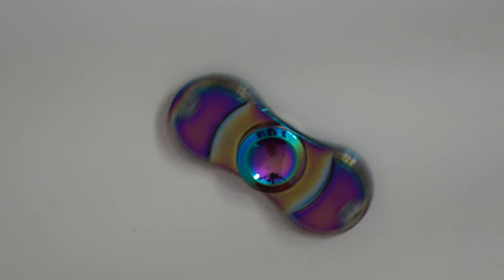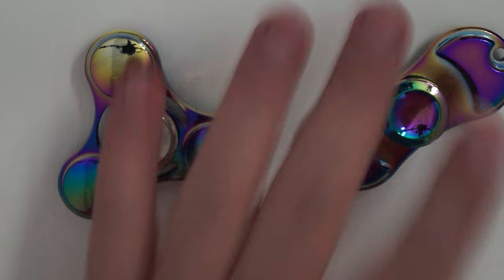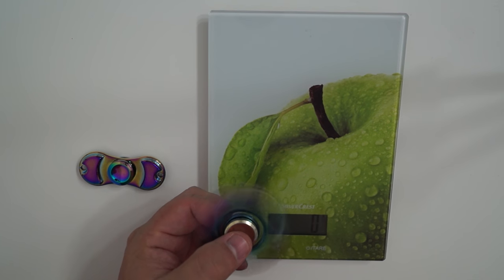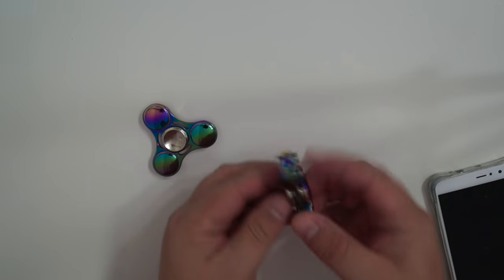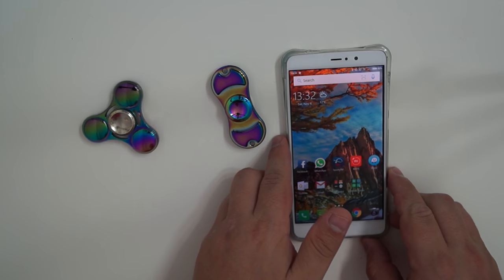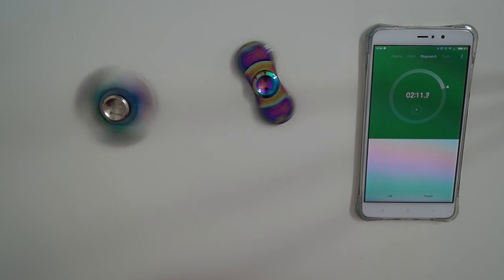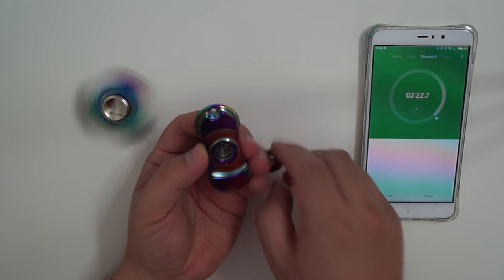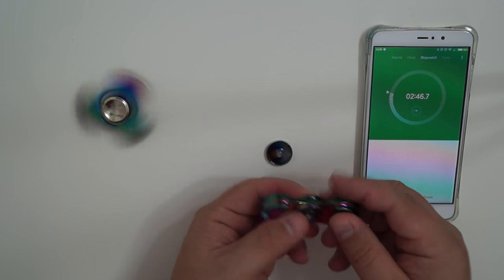Beautifull Colorful Metallic Fidget Spinner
ECUBEE 2 Arm Spinner

ECUBEE Tri Spinner